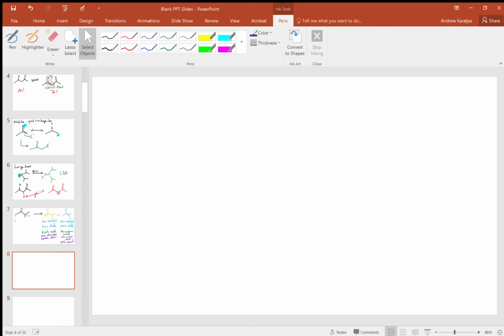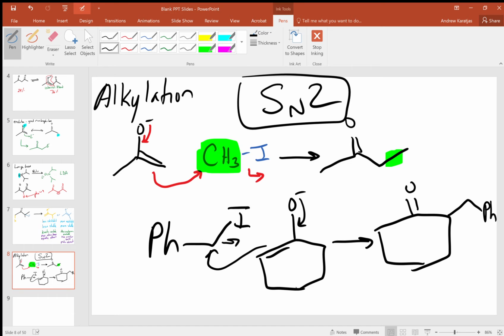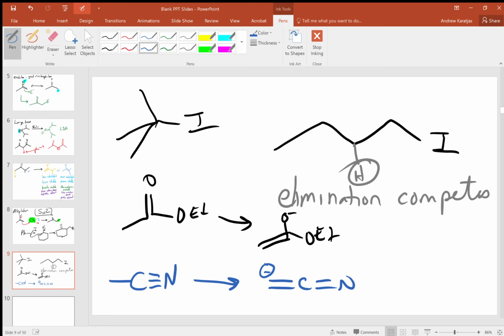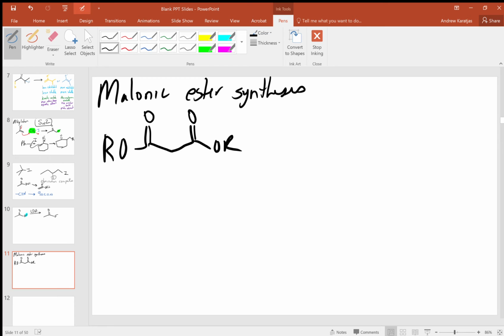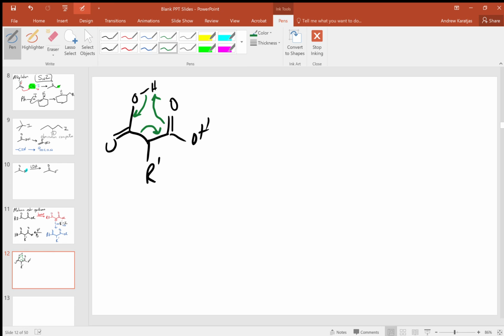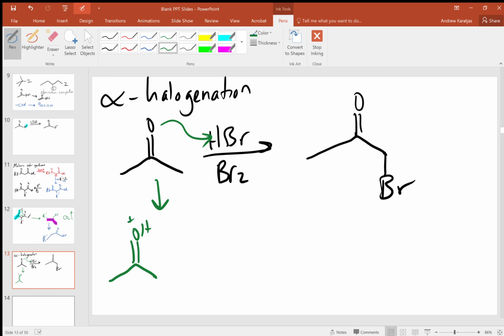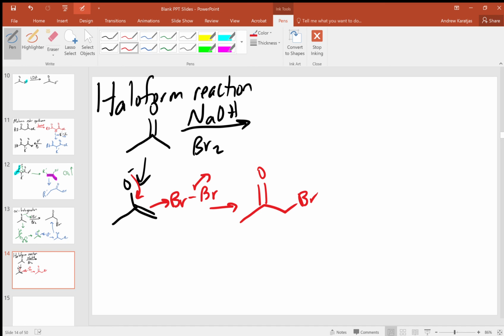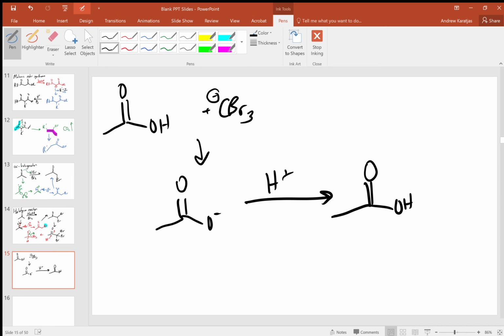3 Alpha Substitution Reactions